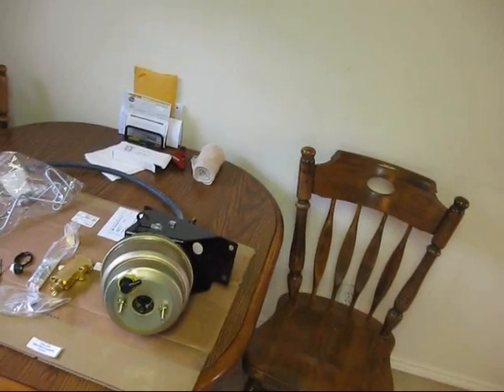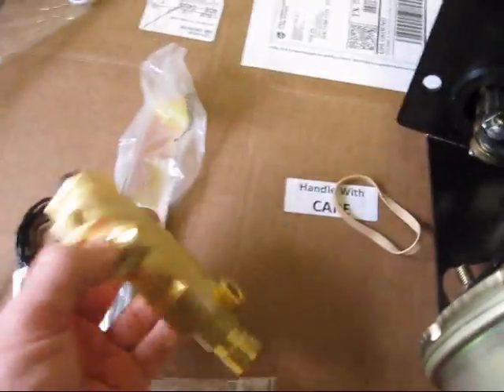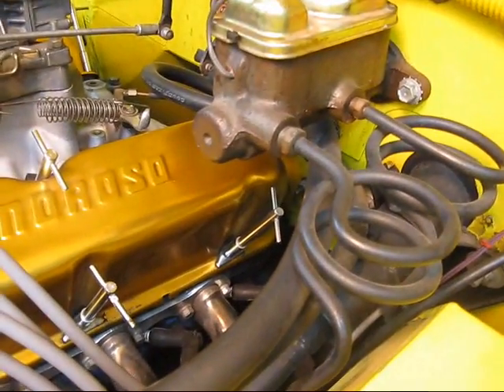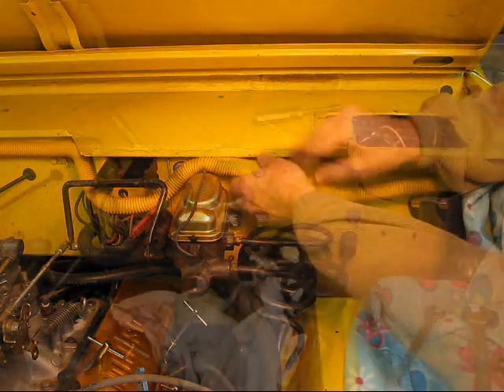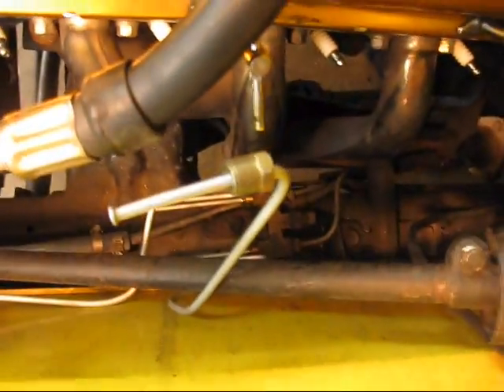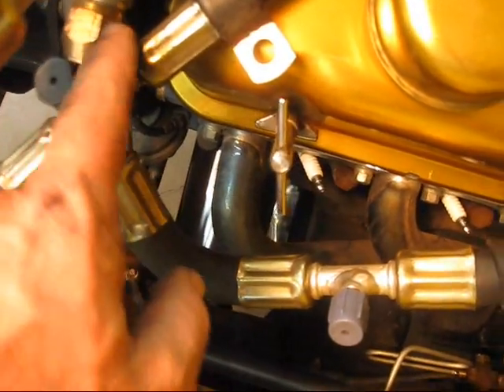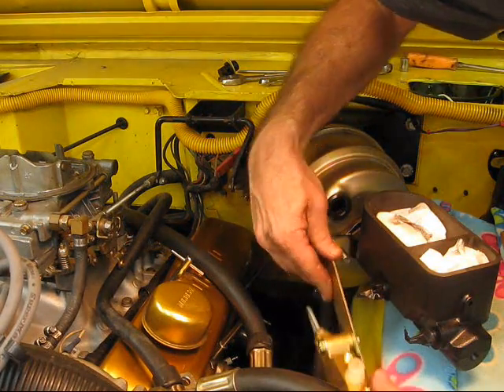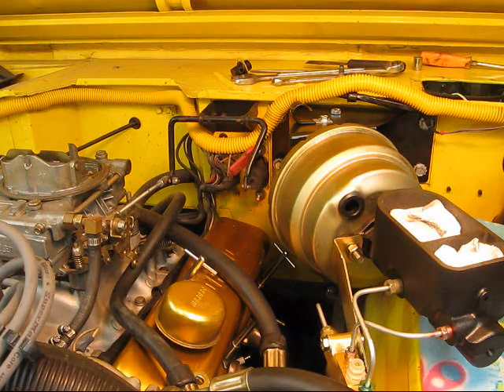Bronco brake booster part 1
installing booster and master cylinder on my 68 Bronco